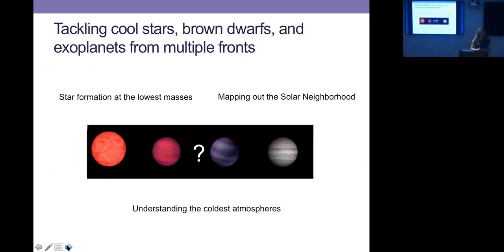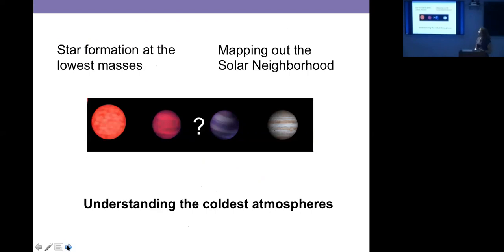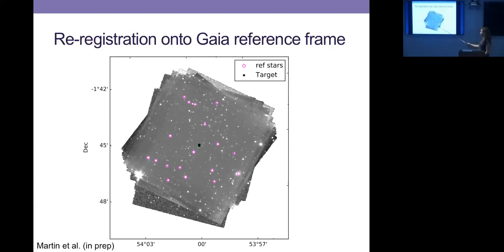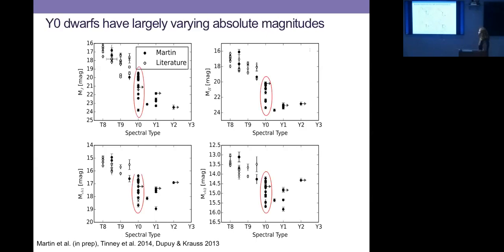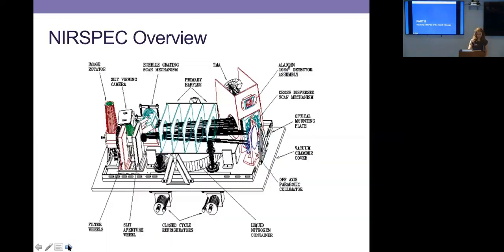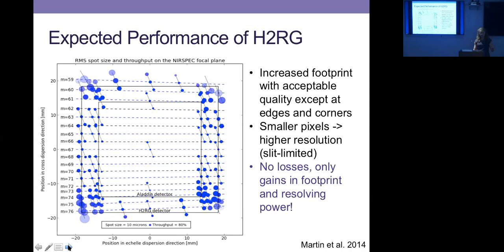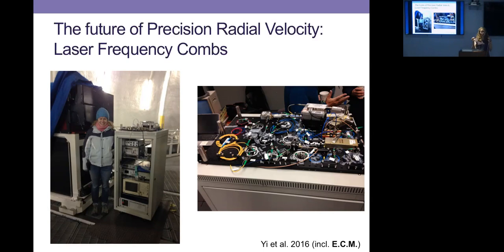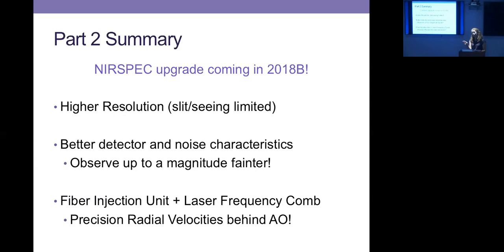Gemini North Science Talk - Emily Martin - Brown Dwarf Distances and Atmospheres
Gemini North Science Talk - Emily Martin (UCLA) - Brown dwarf distances and atmospheres: Spitzer Parallaxes and the
Keck/NIRSPEC upgrade - February 1, 2018